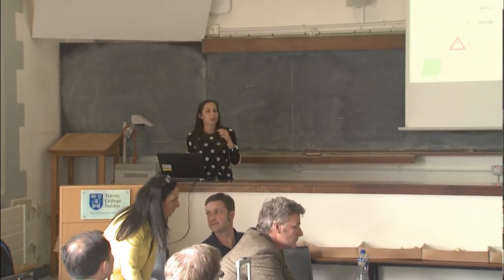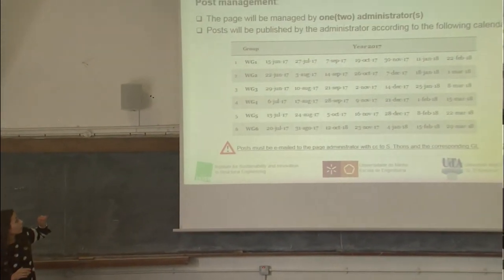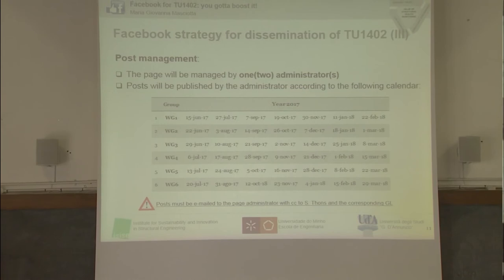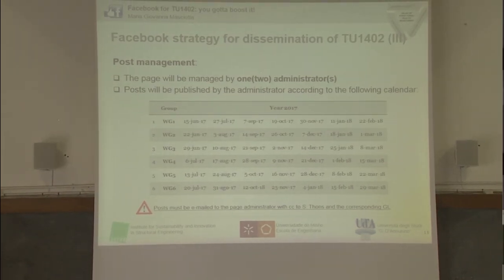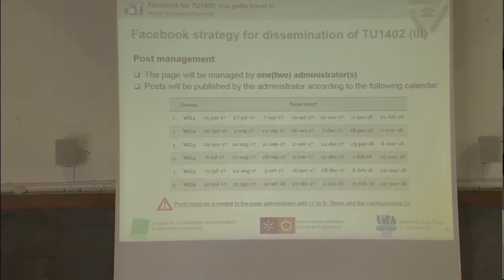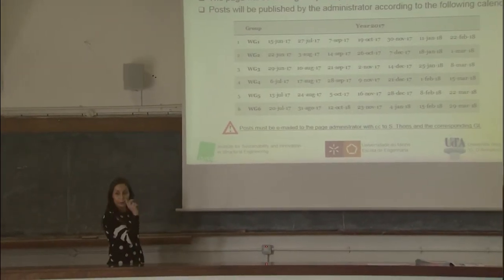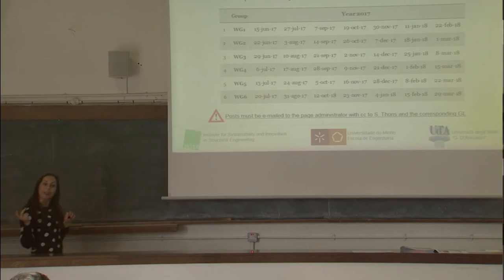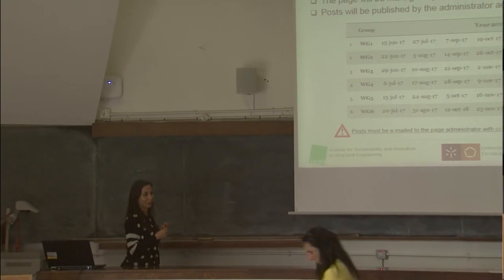Facebook for TU1402: you gotta boost it!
By Maria Giovanna Masciotta